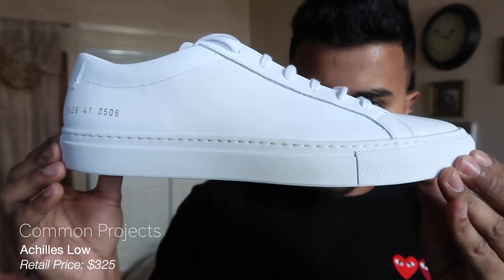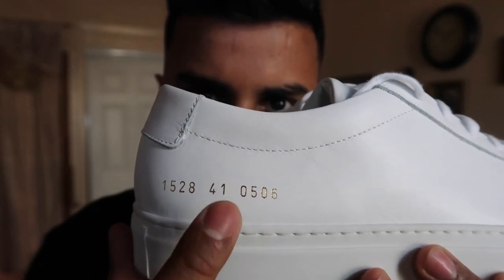Common Projects Achilles Low - Lookbook (How to style)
Hello my fellow beautiful people. Today I am bringing you a new how-to style lookbook video with the Common Projects Achilles Low in the white colorway.

This is a super clean shoe that both men and women can rock! It goes with almost anything. I love these sneakers!

Thanks for the continued support, hope you like the vid!